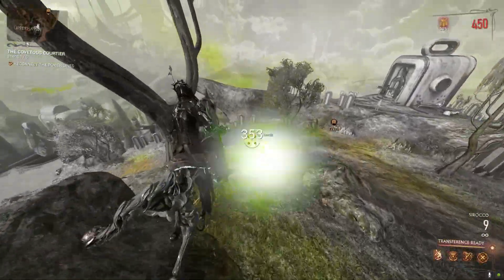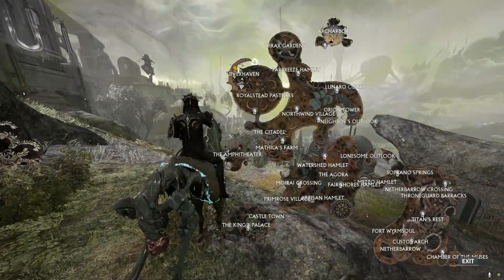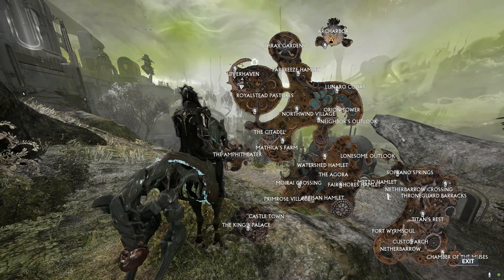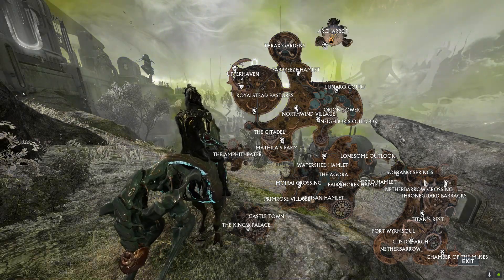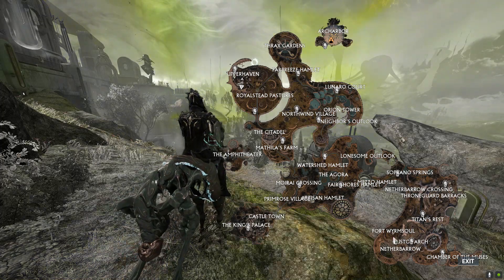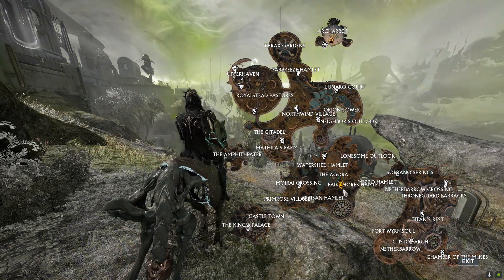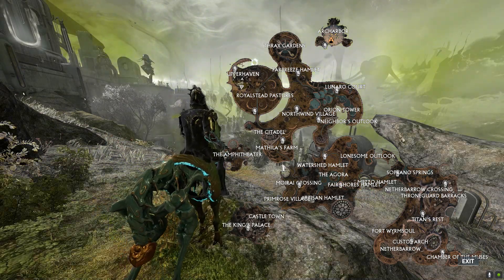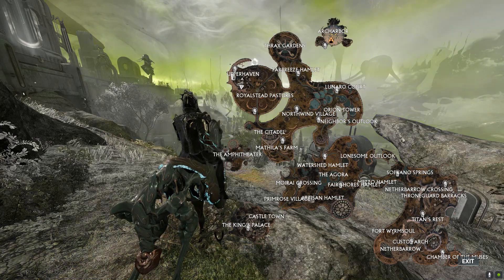How to get Kovnik | Warframe Duviri Paradox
Kovnik x Dacroot

MY SETUP

🎧MUSIC🎵

💰SUPPORT💰₿